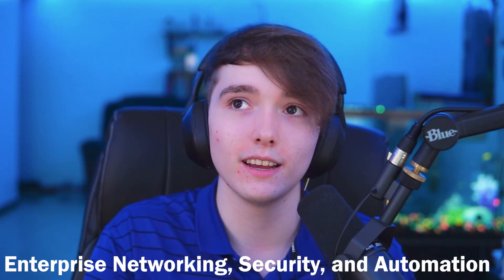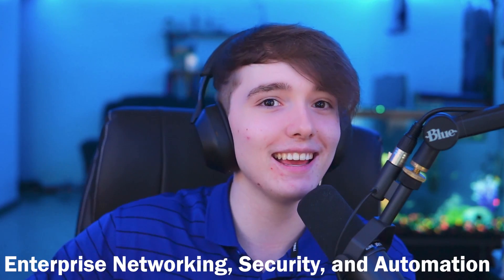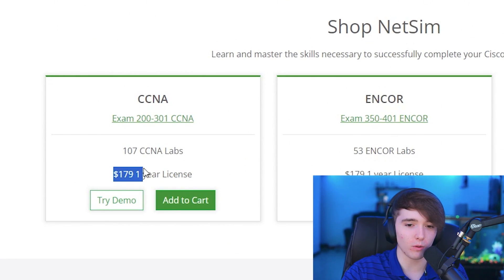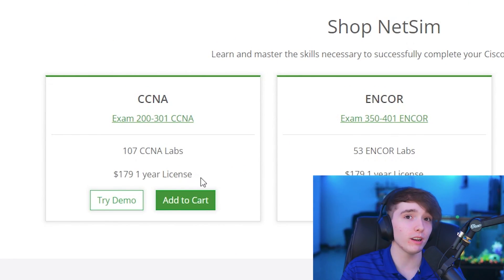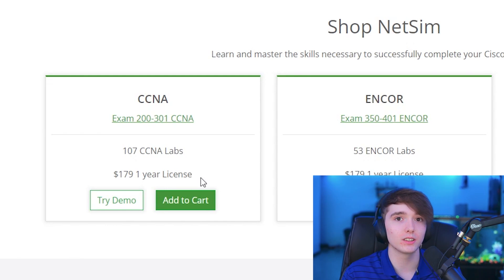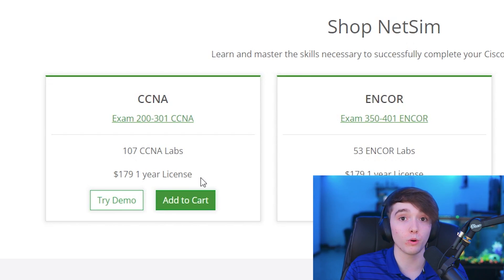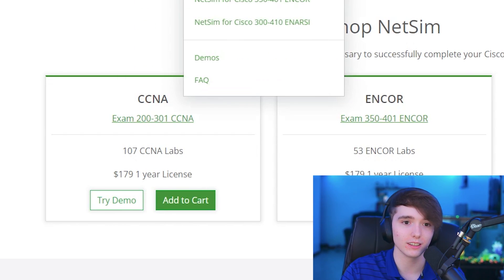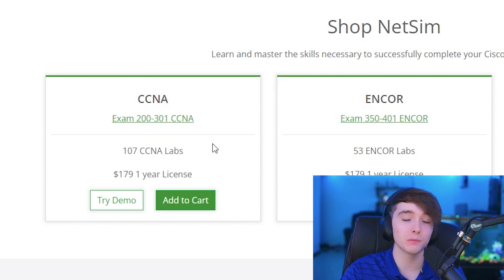The BEST Study Methods to PASS The CCNA on Your First Try! | CCNA Exam Prep 2024 | CCNA 200-301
Hello! This video will go over the best study methods to prepare you for your CCNA exam. I will talk about my experience and break down your learning material into 3 categories. This includes your course, network simulation, and practice tests. Let me know if the comments if you have any other methods or questions!

Timestamps:

Intro: 0:00 - 0:43
My Experience: 0:44 - 2:44
Method 1 - Courses: 2:45 - 6:49
Method 2 - Network Simulations: 6:50 - 8:54
Method 3 - Practice Tests: 8:55 - 13:09
Outro: 13:10 - 14:35